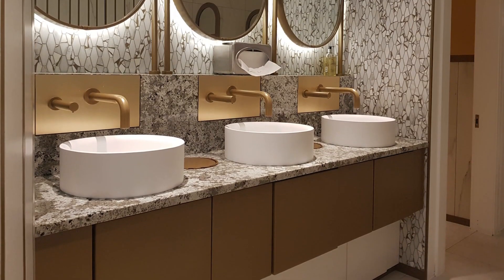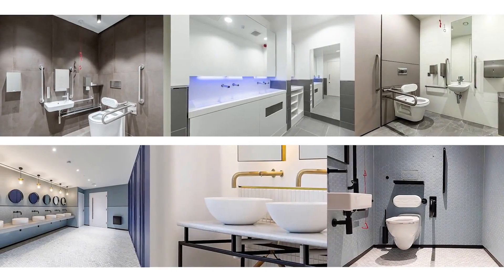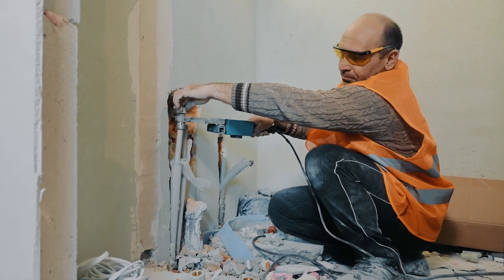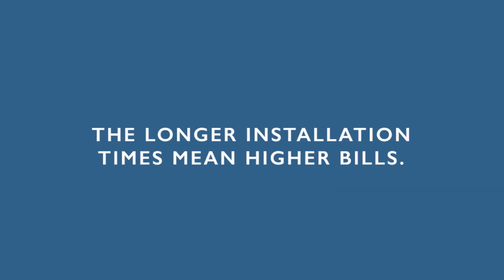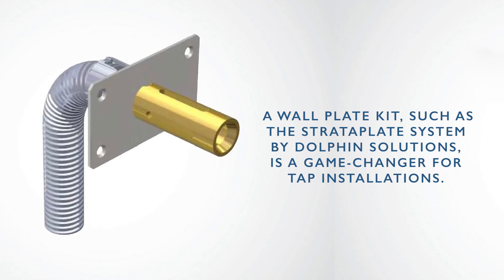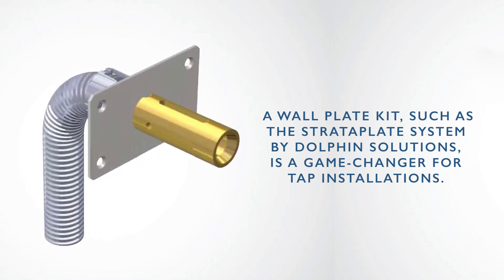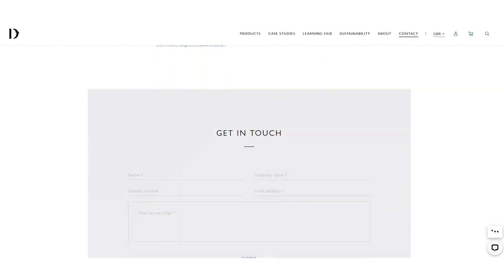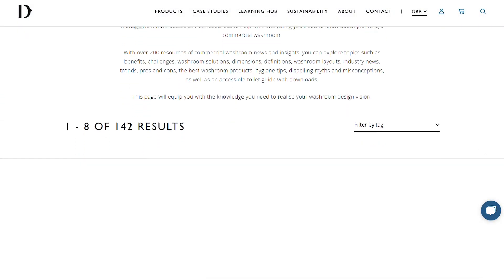What are the challenges with wall mounted taps featuring access panels?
Or if you have any further queries, get in touch with us and we will be pleased to help assist you.

Or Visit our Learning Hub

About Dolphin Solutions:

A better washroom, a better experience Let's start with the obvious reason for making us your go-to supplier of all things washroom-related: the exceptional quality and immense breadth of our product range. We've got it all. From dispensers to hot air dryers, taps, and bins to baby change units, every item we sell is intelligently designed, not just to look good but to be truly fit for purpose. And then there's our proven expertise. We've been working with architects, contractors, and developers to create beautiful high-performance commercial washrooms for nearly 20 years; and we couldn't be prouder of what we have achieved together. From the Shard to the Royal Shakespeare Theatre, from Sydney Airport to St Pancras International, from Wimbledon to Wells Cathedral, you'll find Dolphin washrooms - looking great, and performing brilliantly - in an incredible range of prestigious settings.